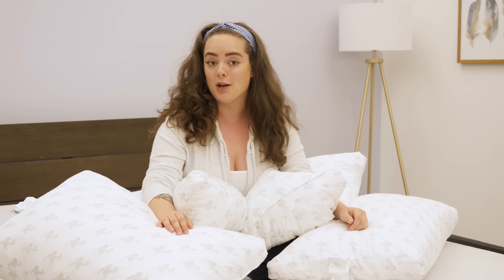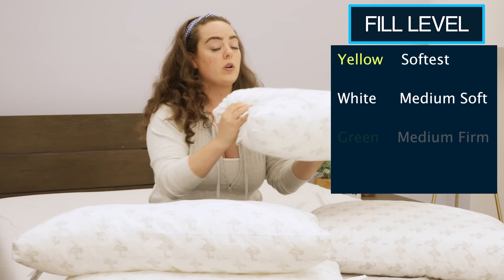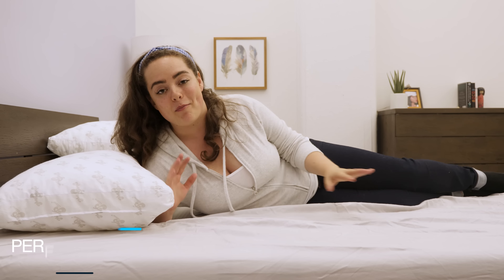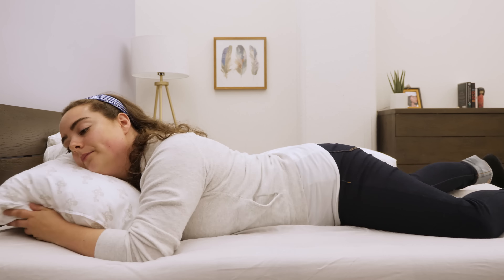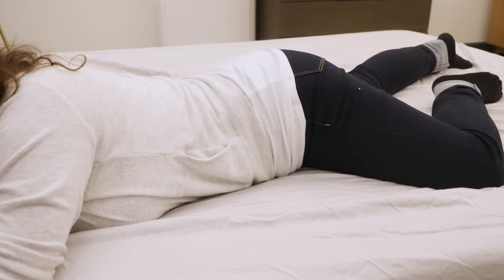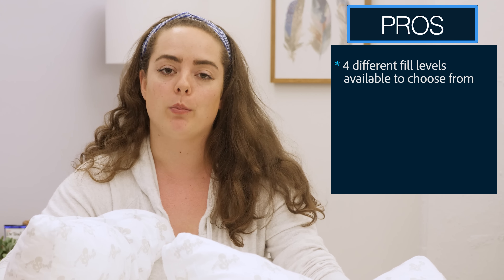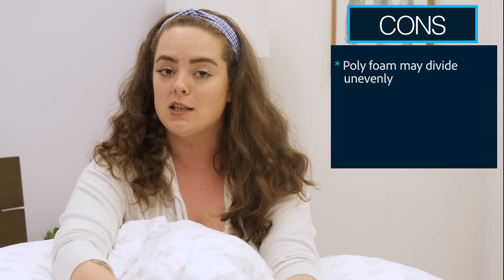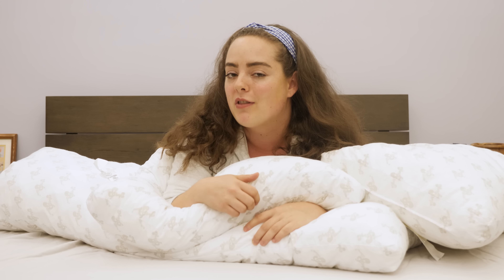MyPillow Review - Does the Comfort Match All the Hype?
⏬Click the links below and SAVE BIG on our favorite pillows!⏬

If you’ve ever been late-night channel surfing by the glow of your television, there’s a good chance you’ve seen an infomercial for MyPillow. Founded by Mike Lindell, the MyPillow pillow was engineered to offer sleepers of all styles comfortable, even pressure relief. While MyPillow Inc. does manufacture mattresses, sheets, and other sleep accessories, the pillows earned the highest consumer ratings! When selecting your pillow, there are four different fill levels from which to choose, varying in loft and support. The folks at MyPillow Inc. offer this range of firmness and feel with the intention of accommodating everybody’s sleepy needs, no matter your preferred position.

In this review, I’ll be rolling around with all four fill-levels so I can get the full MyPillow experience. As the self-proclaimed “world’s most comfortable pillow,” I have no choice but to put that title to the test!

All four of the MyPillow fill levels are made from the same materials, though they offer different levels of internal fill according to your preferred level of loft and support.